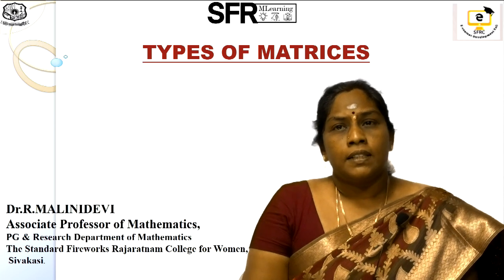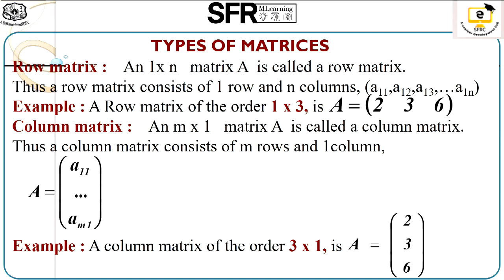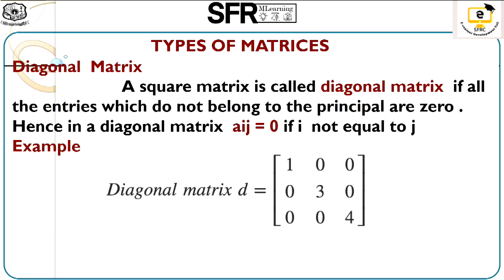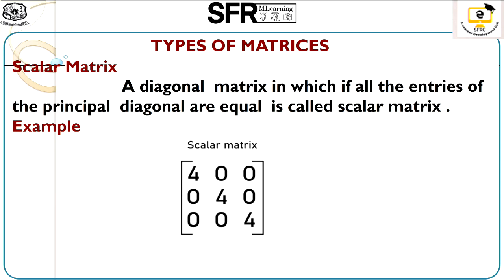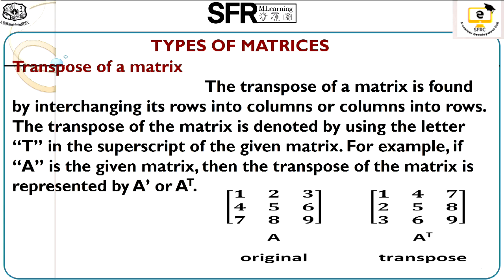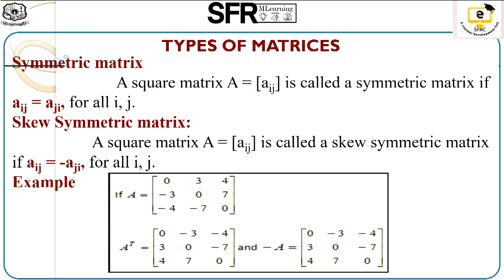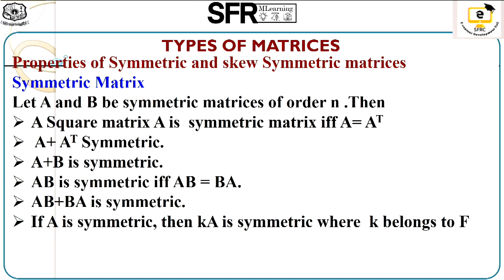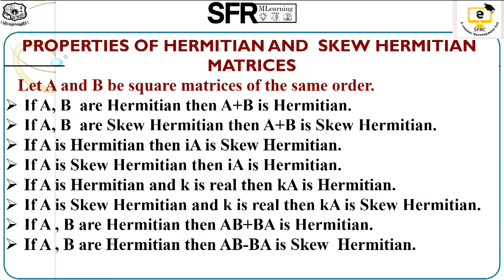Types of Matrices by Dr.R.Malini Devi, Associate professor of Mathematics